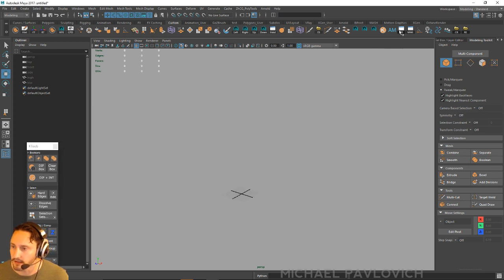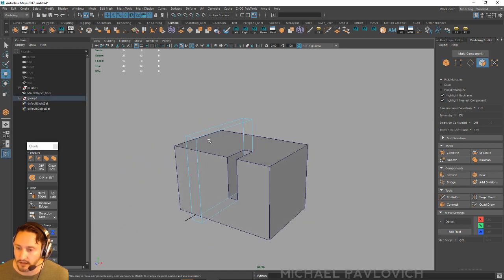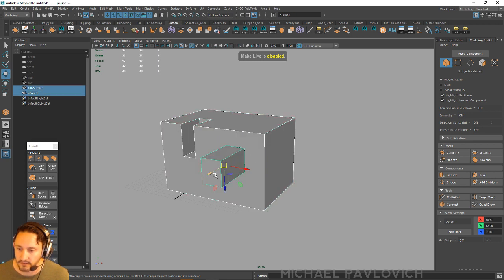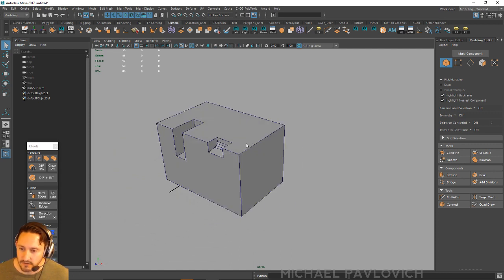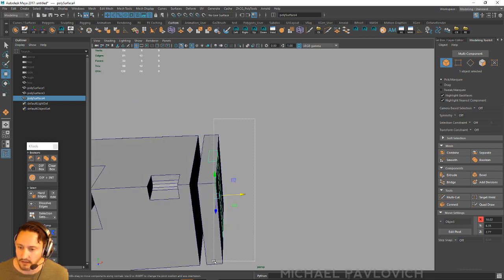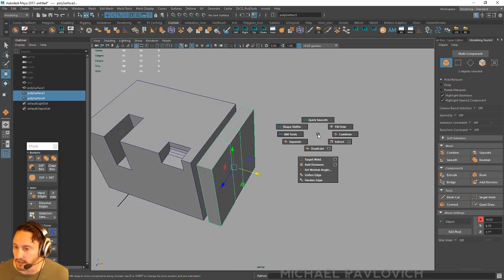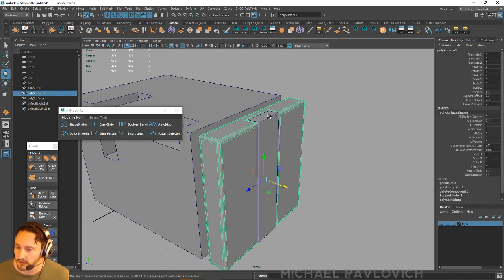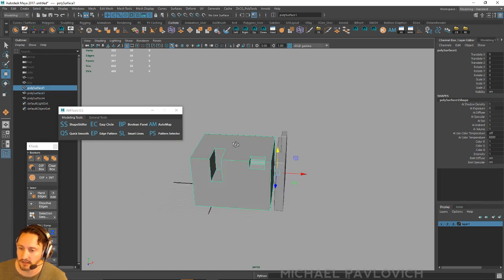PavWork10: Maya Booleans